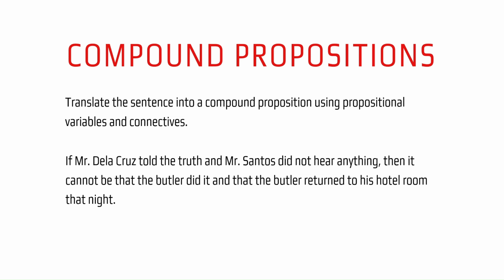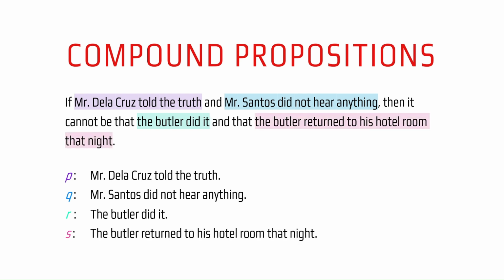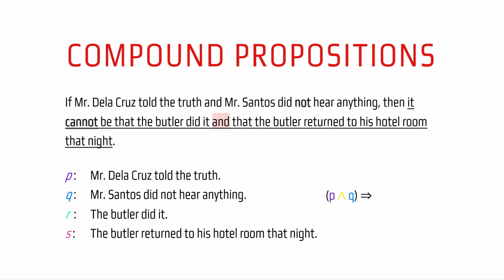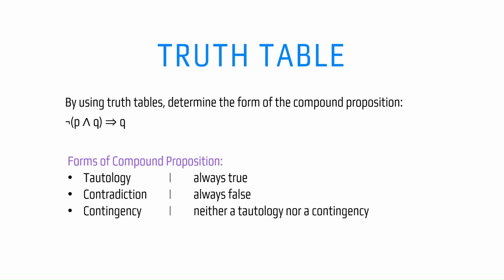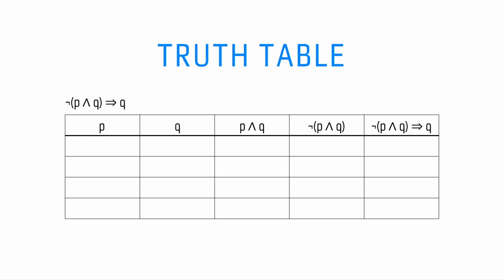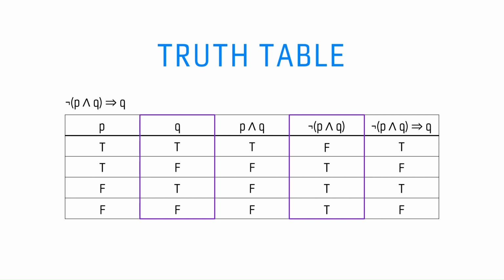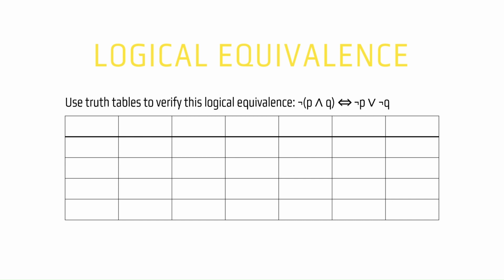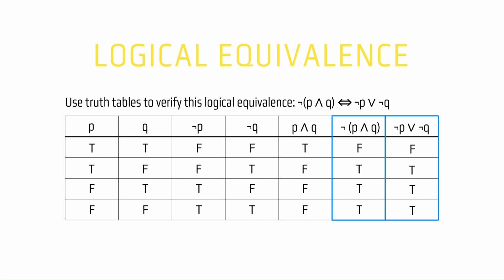PixelCraft: Chapter 1 - The Nature of Mathematics Part 1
It has been said that mathematics is a study of patterns. Some philosophers are also treating mathematics as a language, which eventually leads to what is called mathematical reasoning.